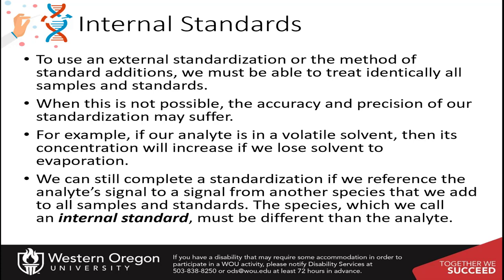Chapter 5 part 2 Internal Standards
This video discusses the proper use of internal standards using single or multiple standards.